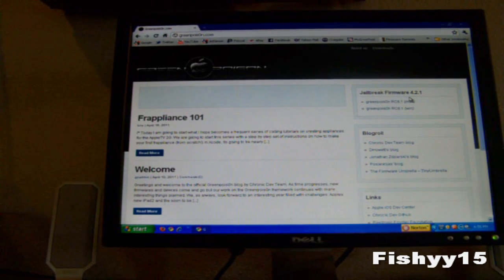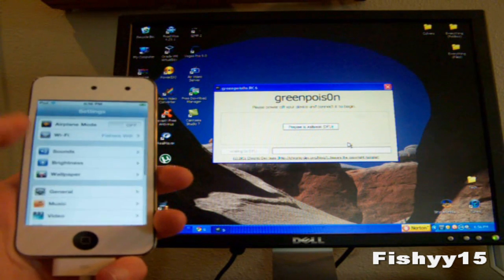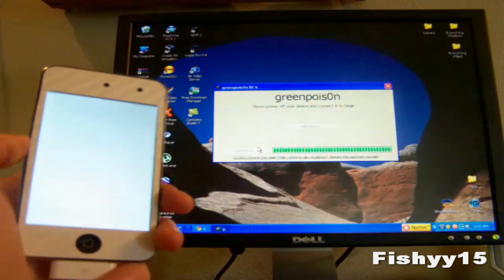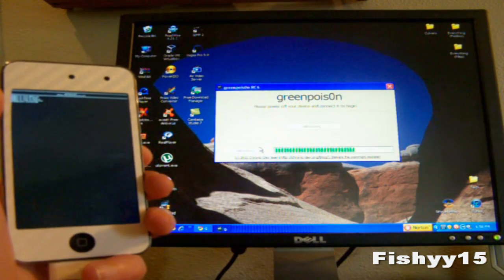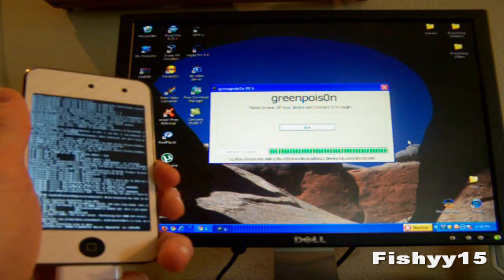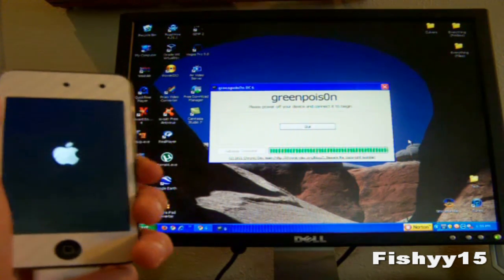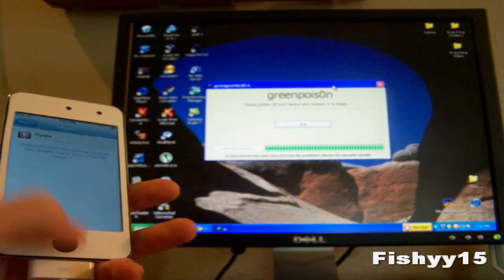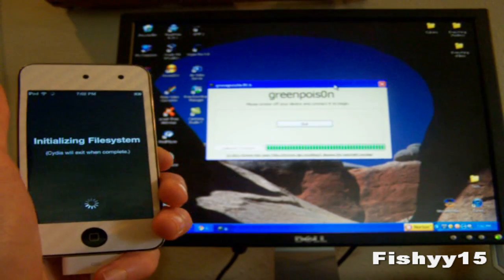GreenPois0n RC 6.1 Untethered 4.2.1 iPhone, iPod Touch, iPad1, Apple TV Jailbreak!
Devices it works for:
iPhone 4 (For AT&T AND Verizon Models)
iPhone 3GS
Apple TV
iPad 1
iPod Touch 2nd Gen (MC and Non-MC Models)

Steps:
1. Download Greenpois0n for your OS (Windows and Mac)
2. Open Greenpois0n + iTunes and set your iDevice into DFU mode by following these instrucations:
a. Hold down the home and power button for a total of 10 seconds
b. Let go of the power button and continue to hold the home button for 20 seconds
3a. Hit "Jailbeak" in Greenpois0n -- If your on a Mac
3b. Hit "Prepare to Jailbreak (DFU)" in Greenpois0n then "Jailbreak!" -- If your on a Windows

—Troubleshooting Steps—
4. (conditional) If your iDevice just goes to the Apple logo (instantly) or if it just says failed then follow steps 2-3 again!
5. (conditional) If step 4 (conditional) doesn't work then you MUST restore to 4.2.1
6. (conditional) If you don't have "Loader" to install Cydia AND IT WORKED ALL OF THE WAY then run Redsn0w over it